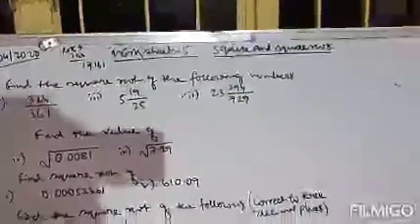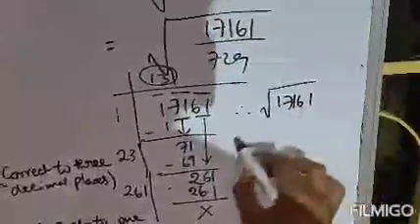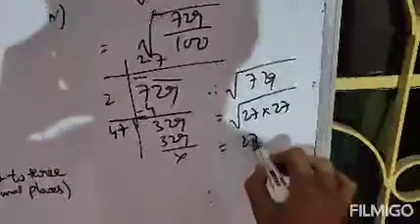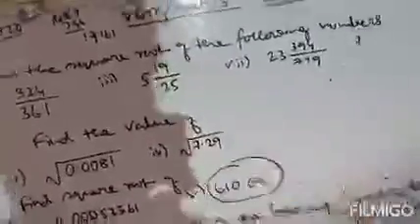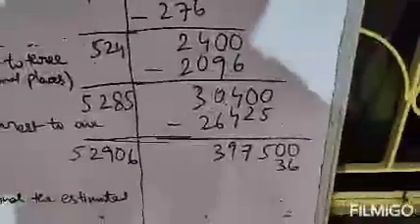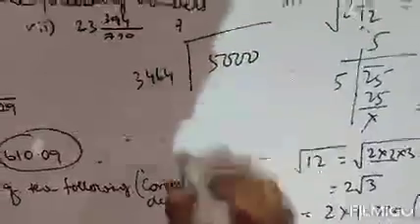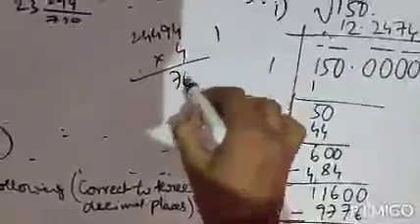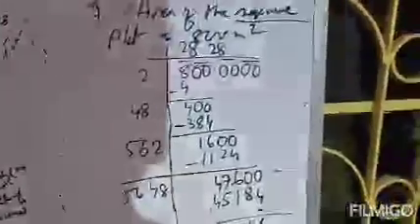SQUARE AND SQUARE ROOTS